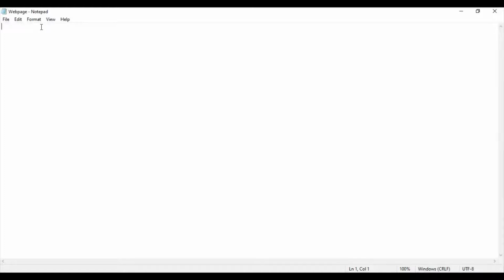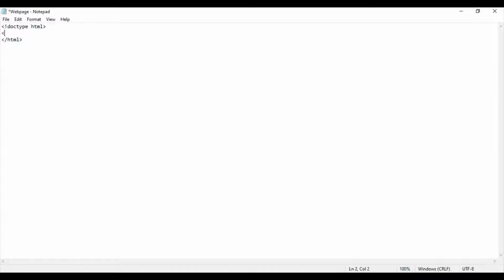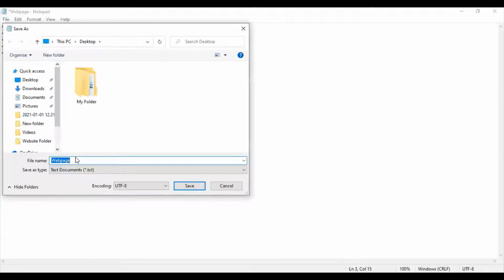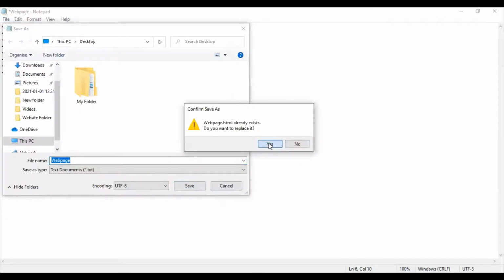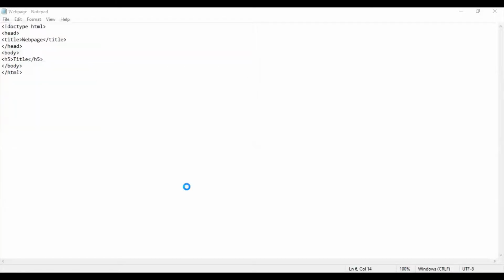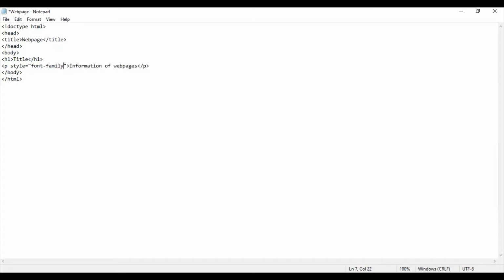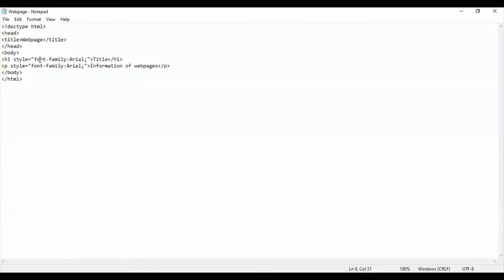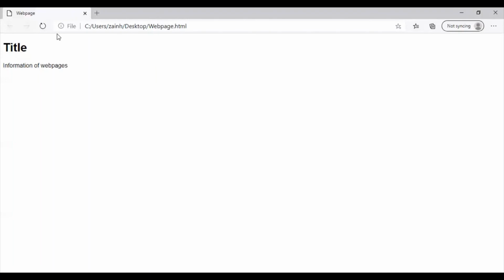Learning HTML Lesson #1 | Identifying HTML and its basics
In this video not only you'll be able to learn HTML but you will also be mastering its basic codes and much more which will coming up.
🔵TIMESTAMPS🔵
0:00 How to begin learning HTML
0:13 What does HTML stand for
0:37 How to create an HTML webpage
0:12 Typing out the basic required tags
2:54 What do the title tags do
3:12 How to save your HTML code
5:31 To whom is your HTML webpage visible
6:48 How to style your text